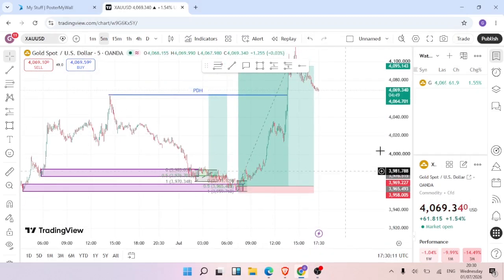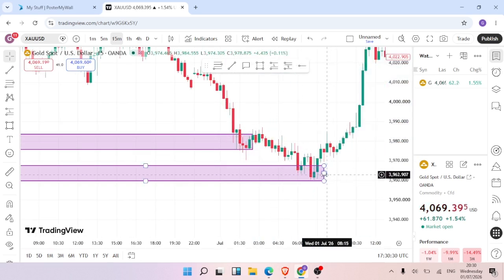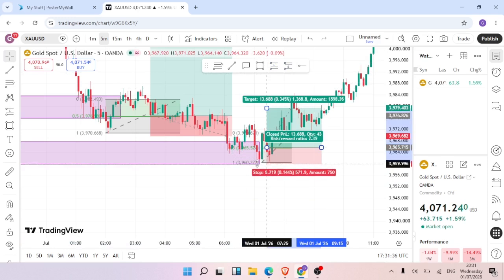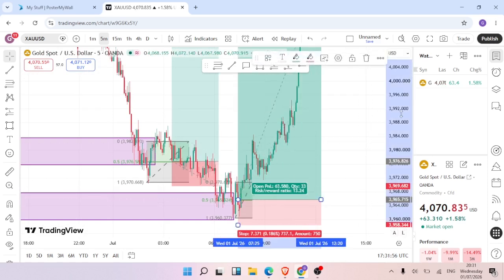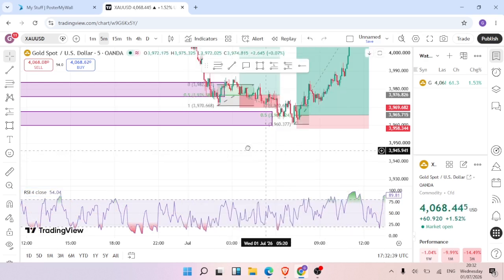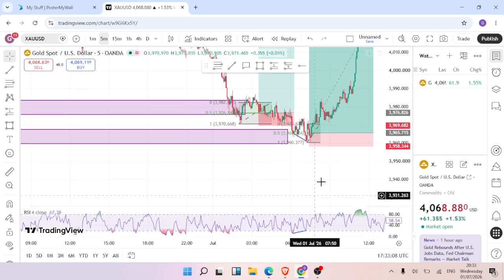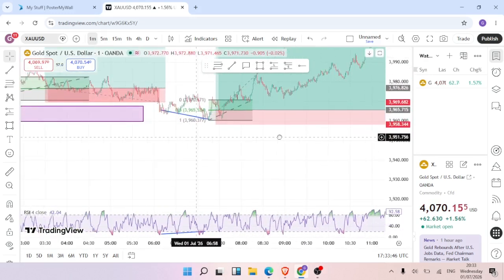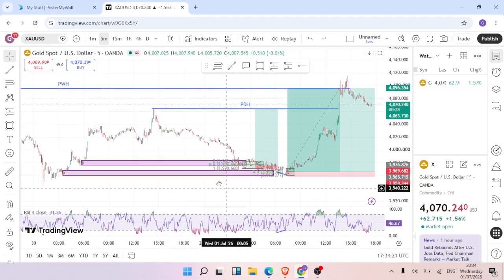XAUUSD TRADE BREAKDOWN 01/07/2026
XAUUSD TRADE BREAKDOWN